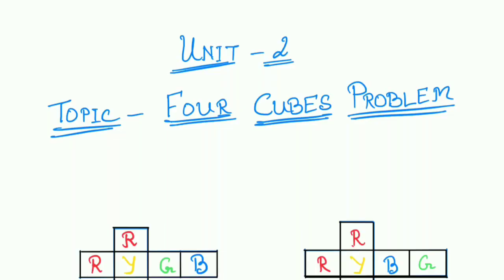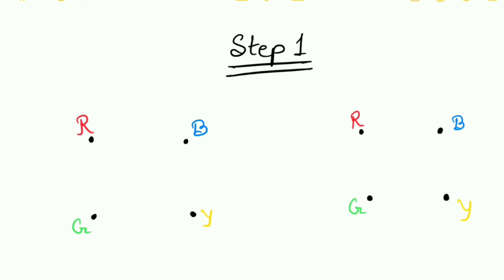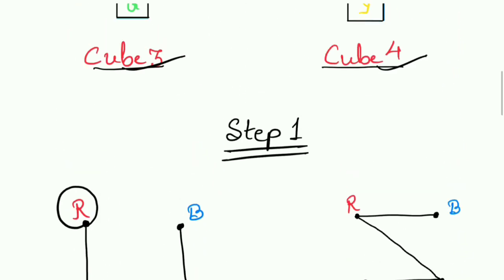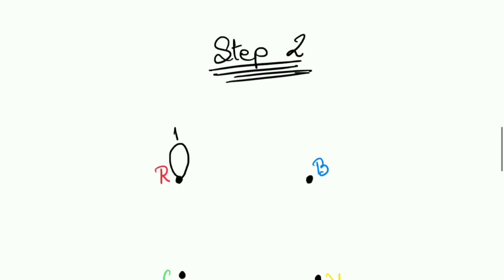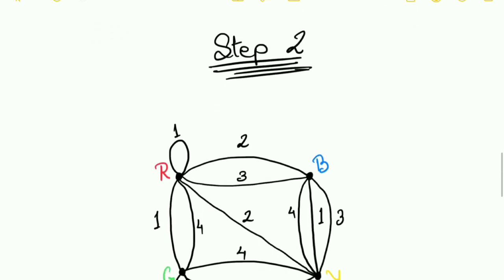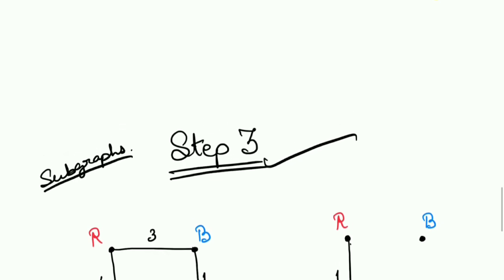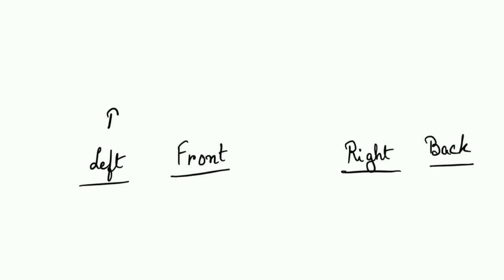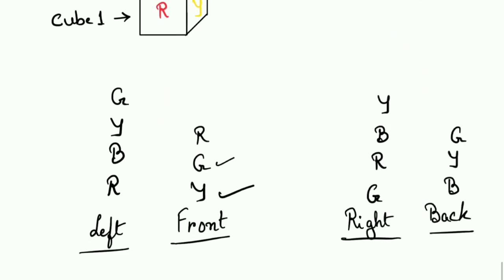Four cubes problem- Combinatorics and Graph Theory